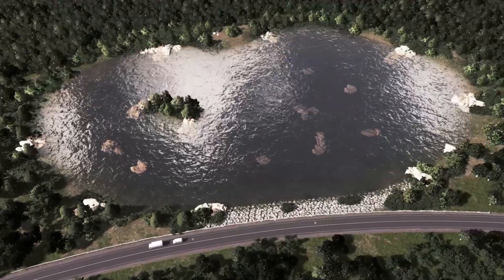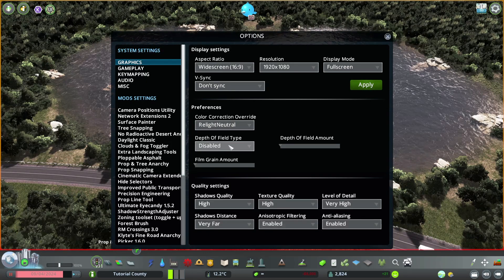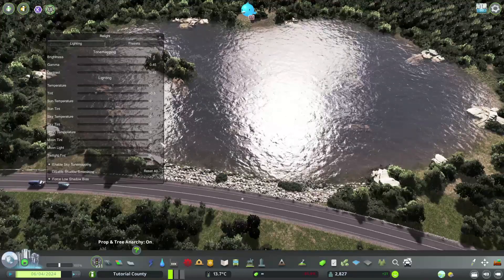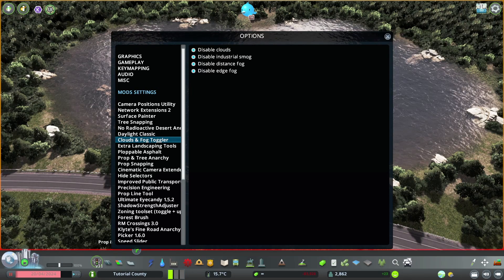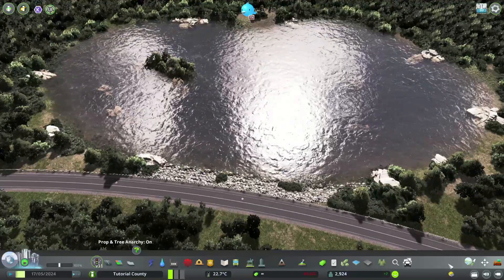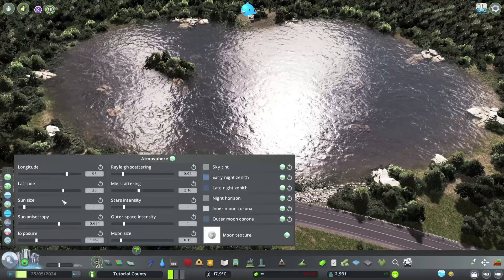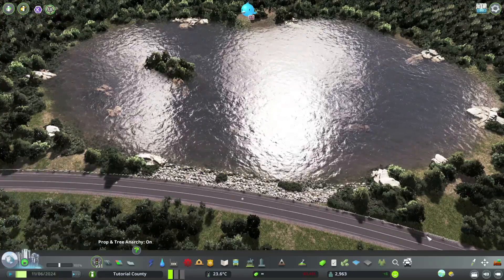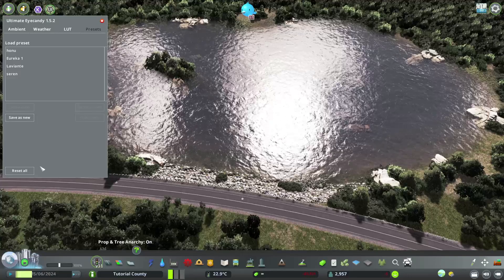Realistic Graphic Mods Tutorial | Cities Skylines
Realistic graphic mods tutorial for Cities Skylines, where I show the settings and mods I use.

00:00 Intro
00:28 Graphic Settings
01:21 Daylight Classic
01:47 Relight
02:27 Shadow Strength Adjuster
02:51 Clouds And Fog Toggler
03:02 No Radioactive Desert And More
03:40 Theme Mixer
06:11 Ultimate Eyecandy
06:53 Outro